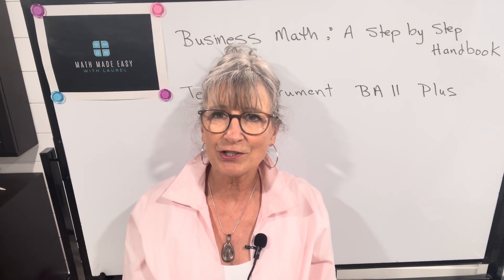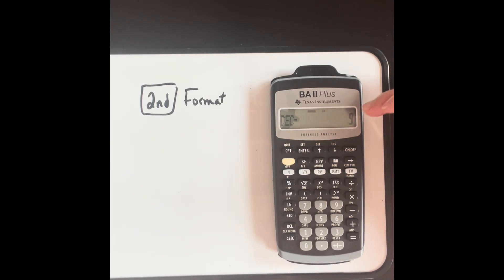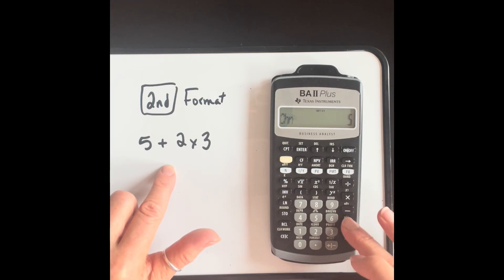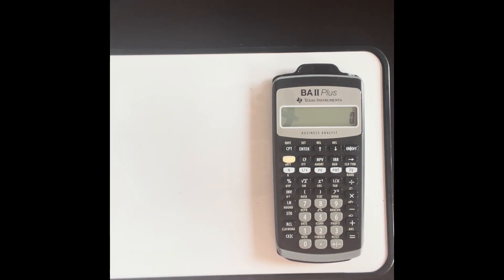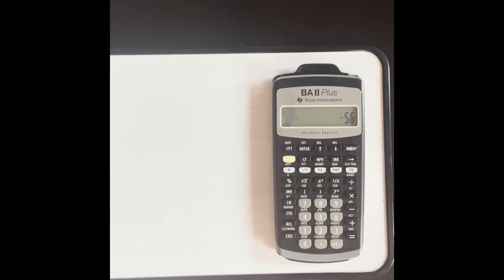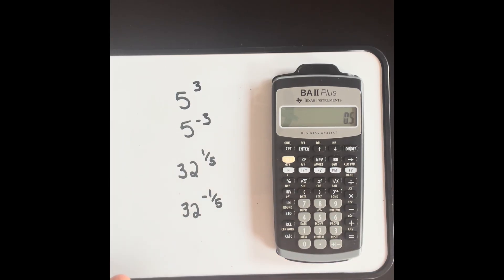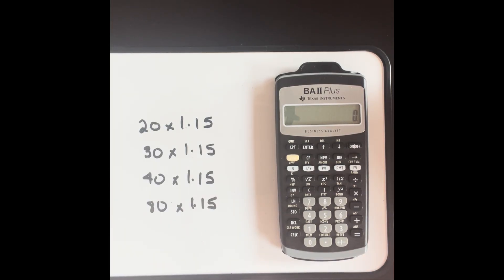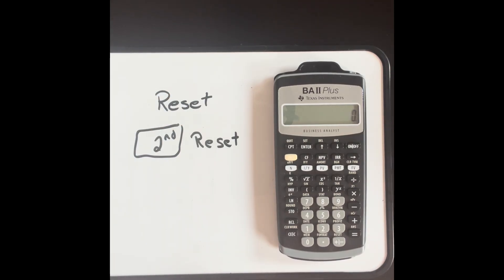How to Use the BAII Plus Financial Calculator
This video introduces the BAII Plus calculator and its basic functions.  It discusses the default formatting and shows how to make changes to it.   It explains the change sign function, the percent function, the constant function, and the exponential functions.  Examples are shown.  This video covers key functions and shortcuts that will save you time and boost your accuracy on exams or at work.